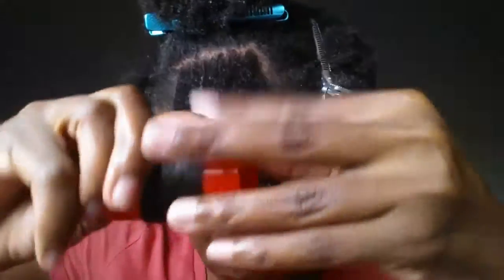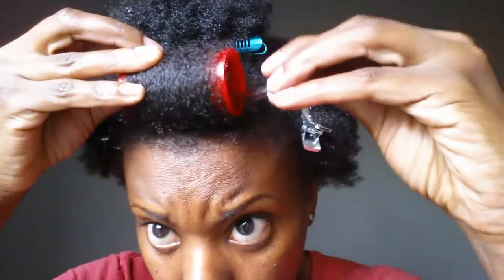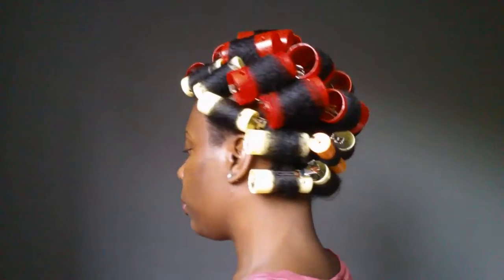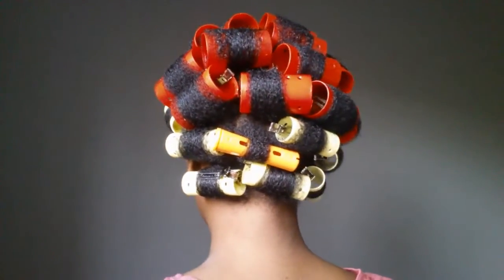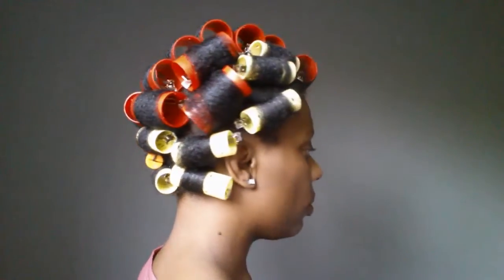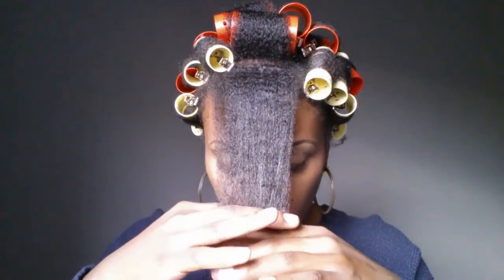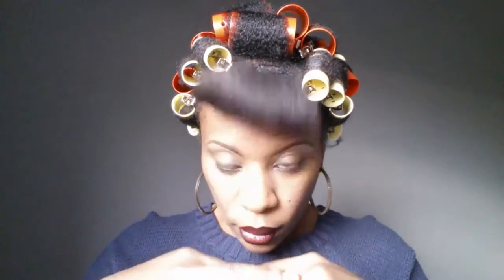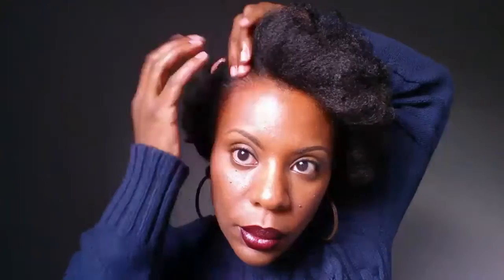Heat Free Curls | First Impression Lottabody | 4C Natural Hair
This is the healthiest  way to stretch and curl your natural hair without using heat.  Let  me know what you think?  Thumbs up for Natural Healthy Hair ♡ JShanee